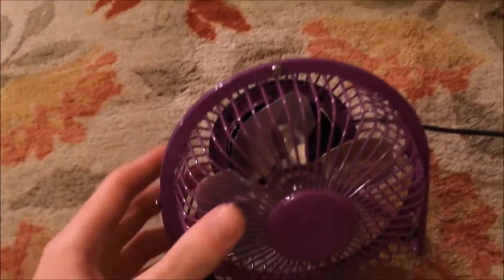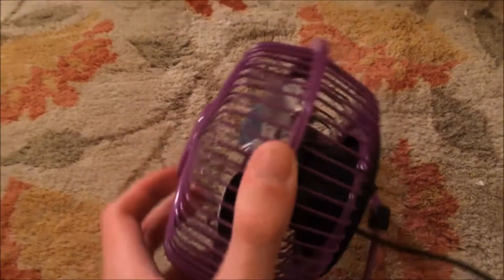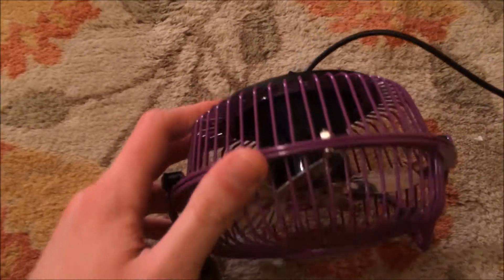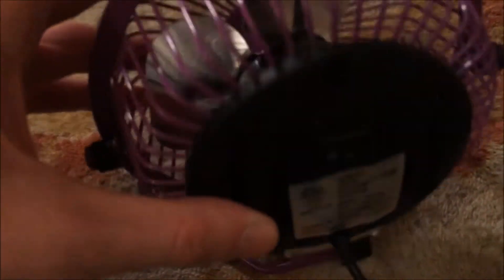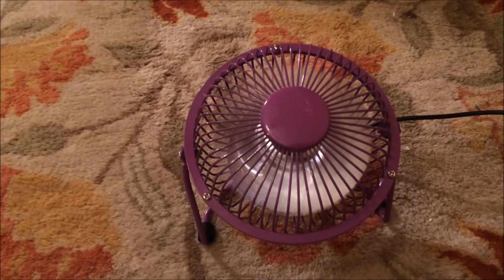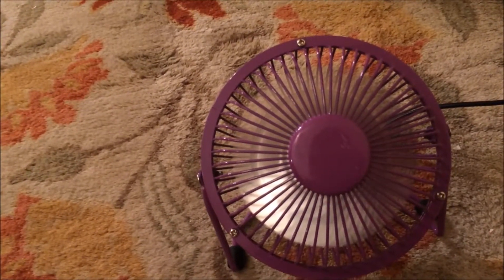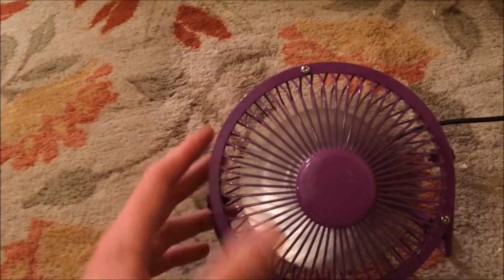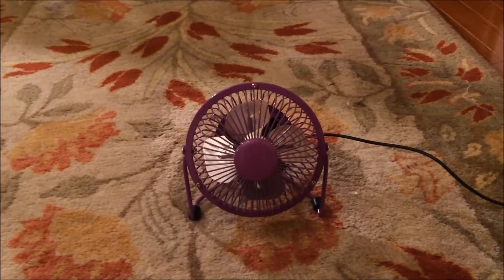2016 Purple Dollar General USB personal fan.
Cute little fan, but nothing I've never seen before. I really love it for the purple color. however it is not too bad though, still uses a Brushless DC motor.

2018 ALEXSANDER ENTERTAINMENT, LLC